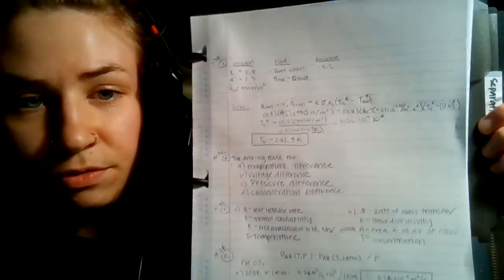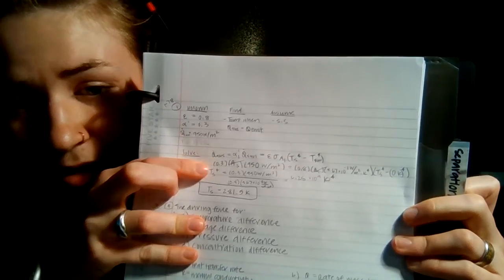Homework 1 - CBEN 314